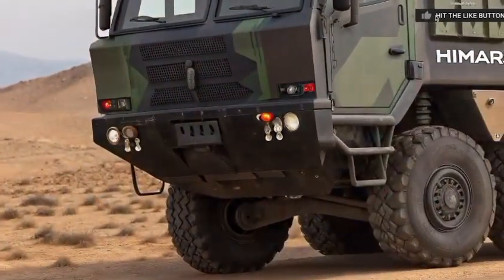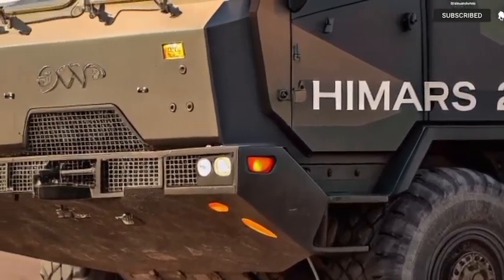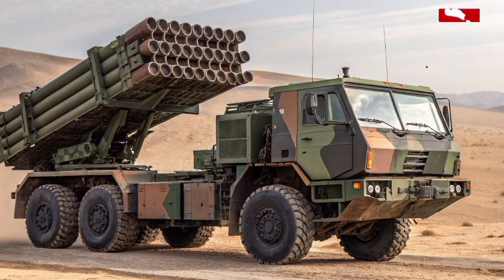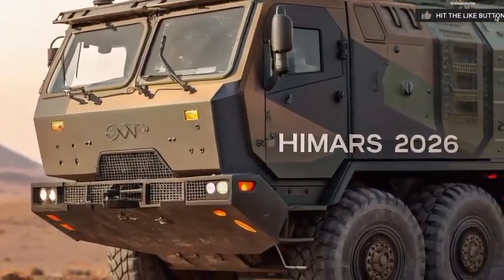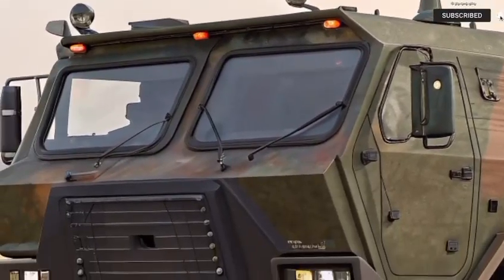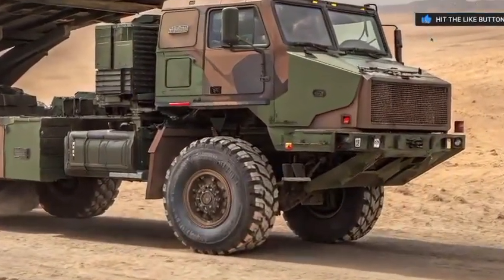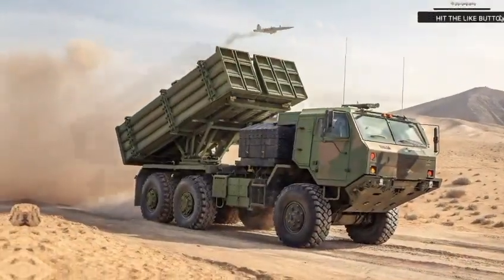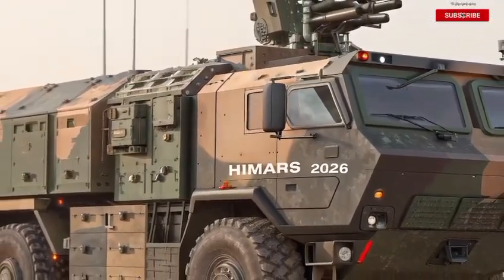HIMARS 2026 — Revolutionary Rocket System Changing Modern Warfare | Ракетная Сила Будущего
Meet the all-new HIMARS 2026, the next-generation multiple rocket launcher system that redefines battlefield dominance. With enhanced precision, extended range, and cutting-edge mobility, this futuristic military truck is designed to deliver unmatched firepower in any terrain. Watch as we explore every angle of this revolutionary weapon platform — from its front-mounted control cab to its massive rear missile launcher.

HIMARS 2026 isn’t just an upgrade — it’s a complete transformation in rocket artillery systems.

Specs Overview:

Fully armored 8x8 wheeled platform

Camouflaged for desert operations

Advanced missile launching tube system

AI-assisted targeting and deployment

Ideal for modern warfare and rapid deployment

Watch now to see how HIMARS 2026 is changing the future of battlefield technology.

HIMARS 2026, next-gen rocket launcher, futuristic military vehicle, modern warfare system, multiple launch rocket system, new HIMARS concept, military truck with missiles, armored rocket truck, advanced artillery system, battlefield technology 2026, defense systems, AI in military, future war machine